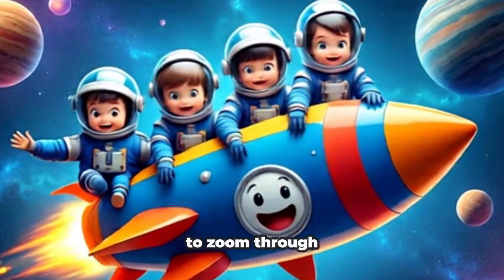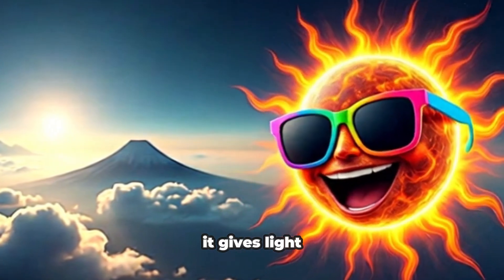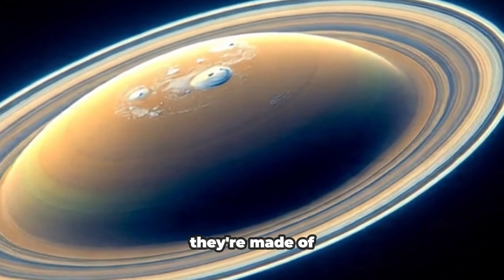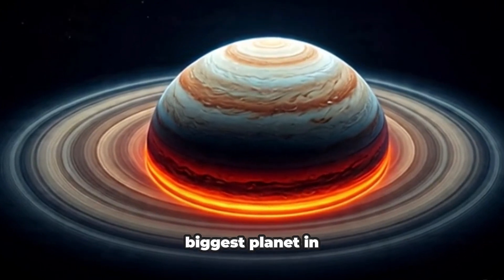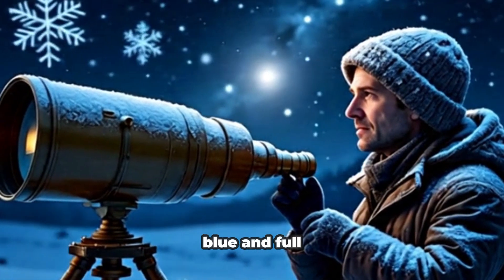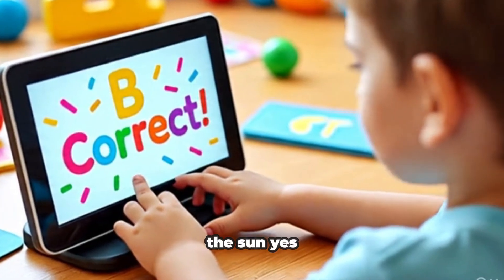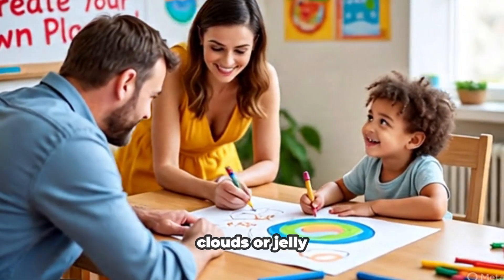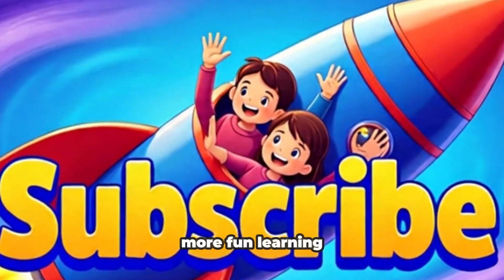What's in the Sky 🌈☀️Learn About Clouds, Rainbows & Planes | Fun Kids Learning Video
What's in the sky today? ☀️🌈 Let’s explore the wonders above! From fluffy clouds and magical rainbows to the warm sunshine and flying airplanes — this video takes kids on an exciting sky adventure! ✈️

👶 Perfect for toddlers and preschoolers, this educational video combines fun facts, happy visuals, and interactive learning.

🎤 Voiceover by OpenAIFM using AI voice "Fable" with "Cheerleader" vibe
🎨 Visuals created using Meta AI

📚 What Your Child Will Learn:
What are clouds made of? ☁️

How does a rainbow form? 🌈

Why does the sun shine? ☀️

What flies in the sky? ✈️

And more fun sky facts!

👨‍👩‍👧‍👦 Parent-Approved Safe Content
🧠 Helps build curiosity, imagination & learning
🔔 New fun & educational kids videos uploaded daily